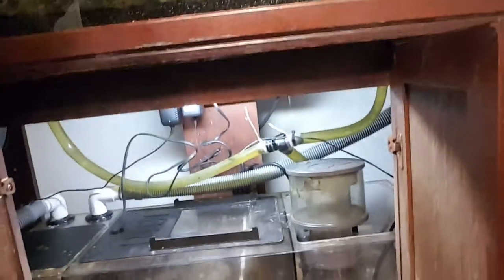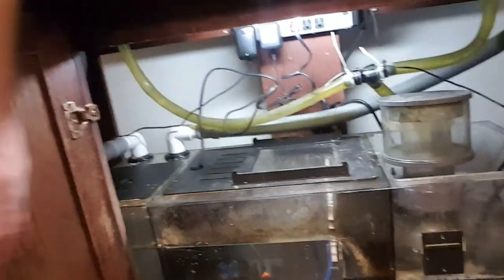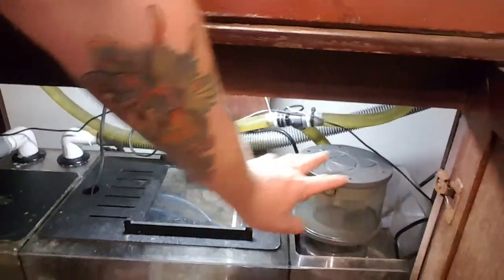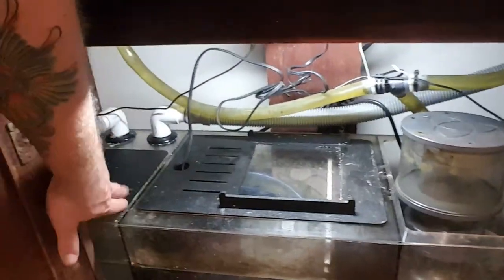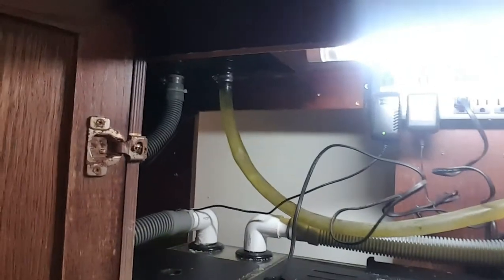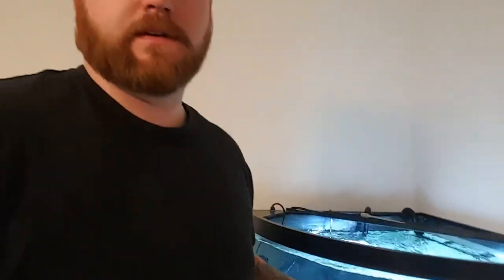120 saltwater tank update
quick preview of the 120